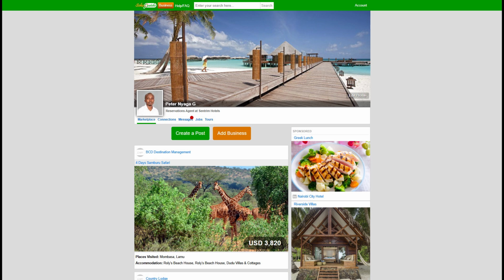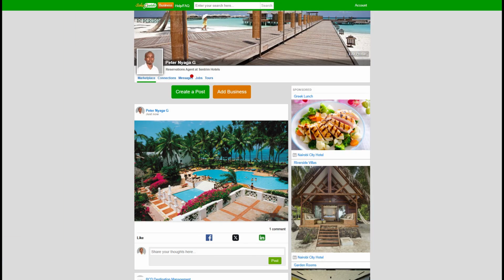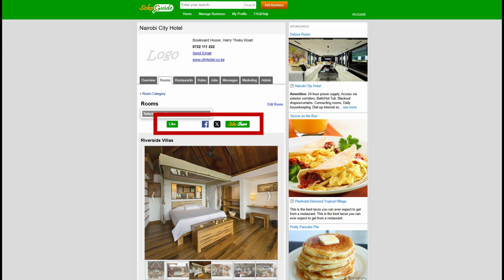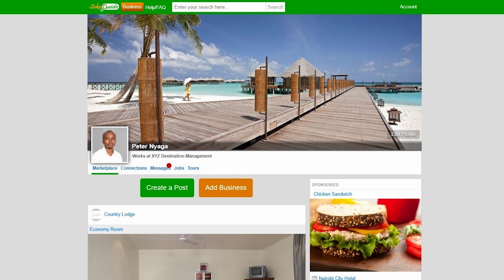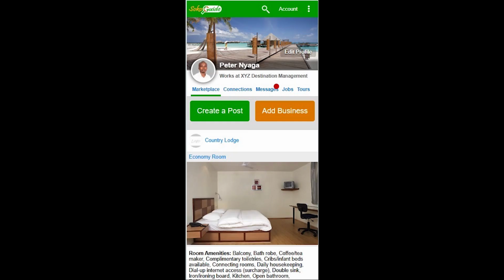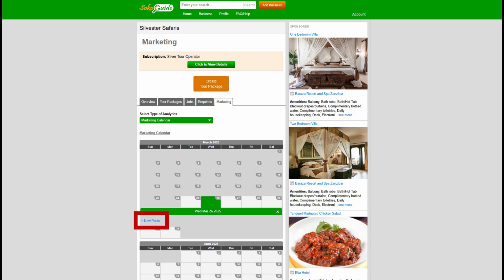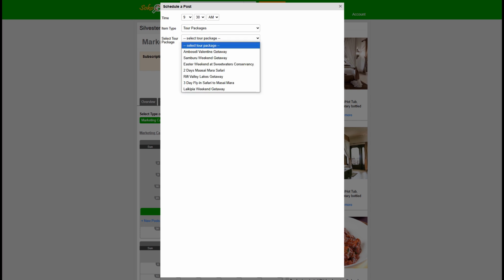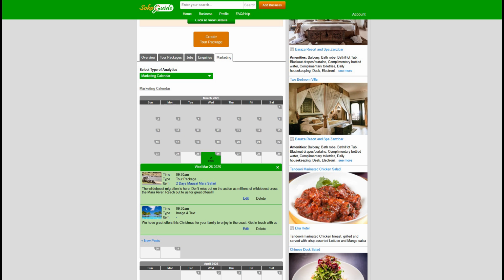How to Promote Your Tours on SokoGuide with Social Posts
Want to attract more travelers and grow your tour business? 🌍✨ In this video, I’ll show you how to create a post on SokoGuide step by step! Learn how to share engaging content, highlight your tour packages, and interact with potential customers—all from your business profile.

📌 What You’ll Learn in This Video:
✅ How to access the SokoGuide posting feature
✅ Best practices for writing engaging posts
✅ How to add images, links, and offers to your posts
✅ Posting frequency & tips to maximize engagement
✅ How to interact with travelers and increase visibility

🚀 Get started today and make the most of SokoGuide’s powerful social platform!

👥 Join the conversation! Drop your questions in the comments & let’s grow together.